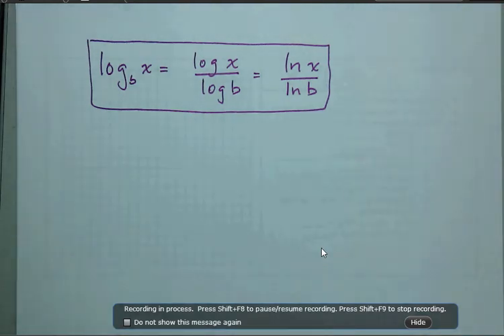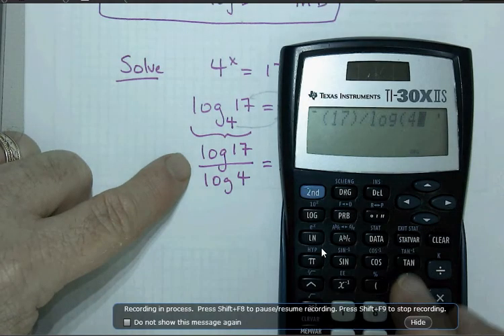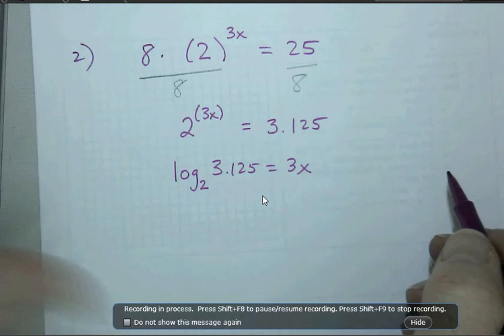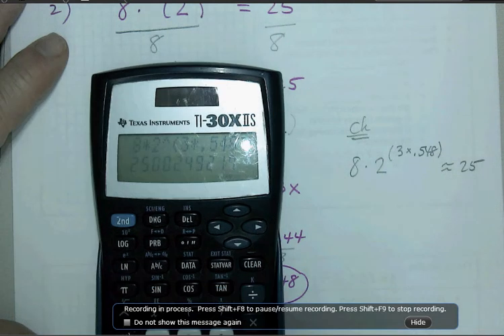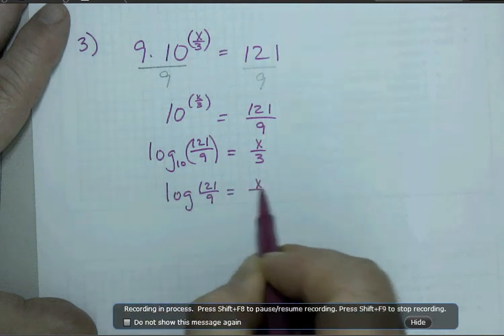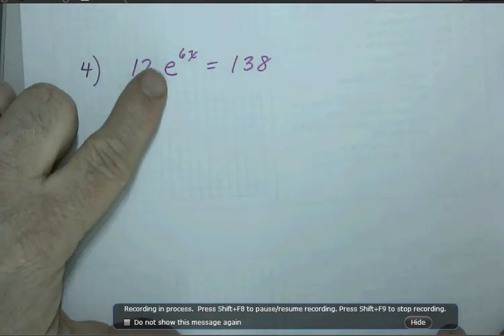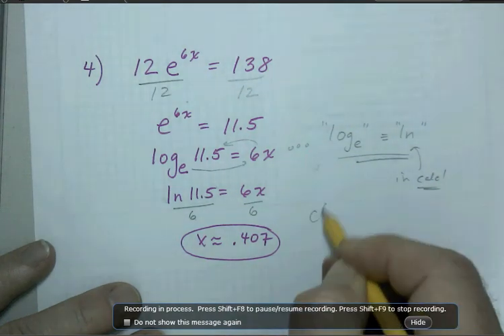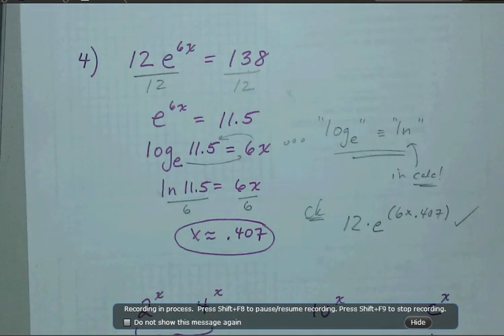Solving Basic Exponential Equations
Rewriting basic exponential equations to solve for the variable including using the change of base formula where necessary